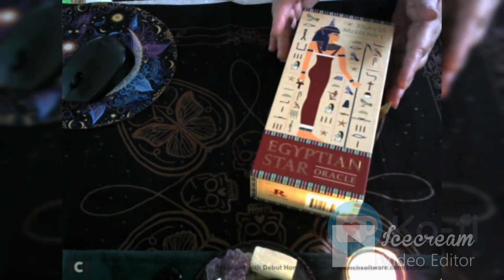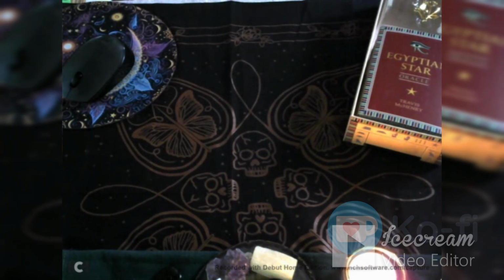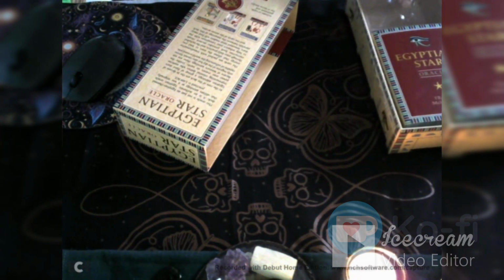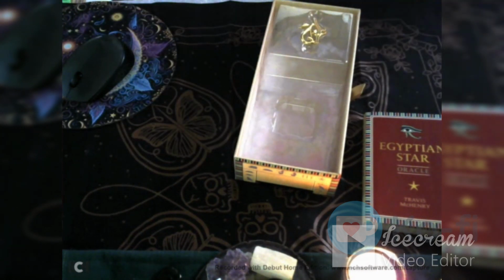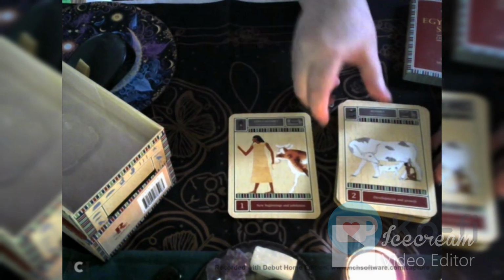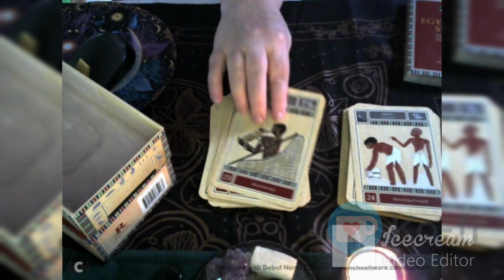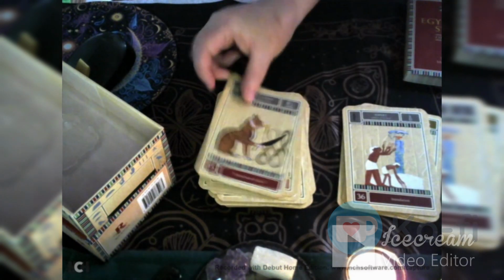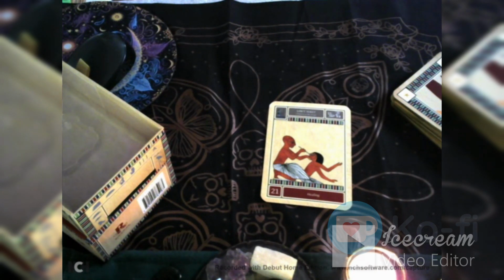Egyptian Star Oracle Unboxed and a card for reflection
TO BOOK A PRIVATE READING
General, Love, Past Life Energy readings and much more
Healing Modalities include Reiki, Blue Lotus Healing and Soul Energy Clearing (Past Life )

My Wish List ..